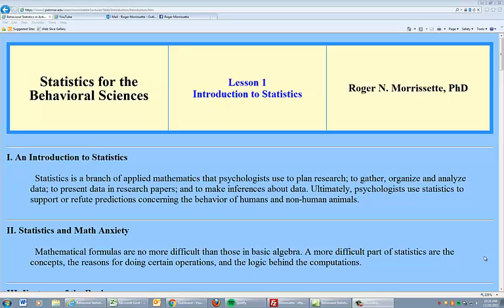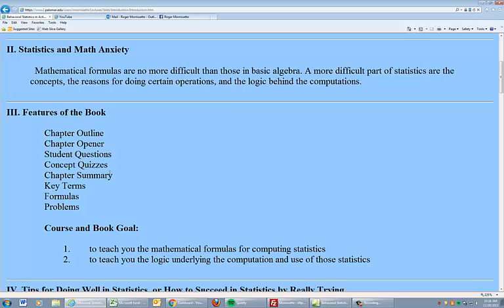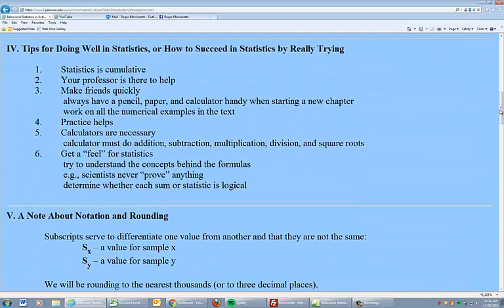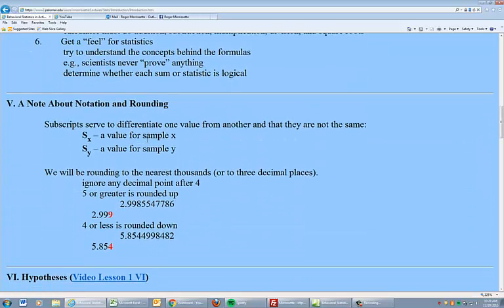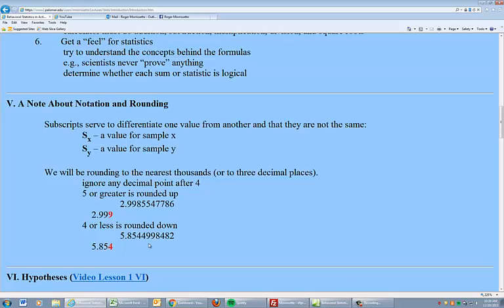Introduction to Statistics